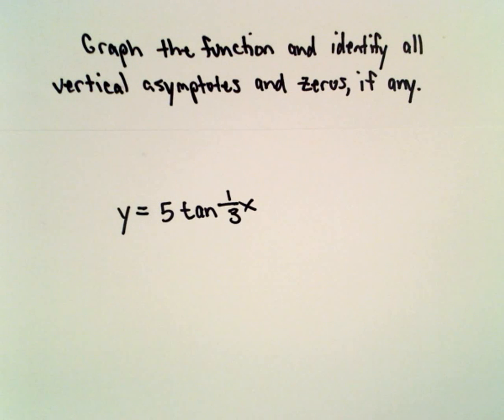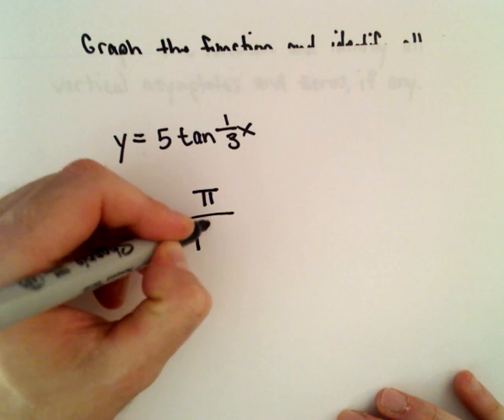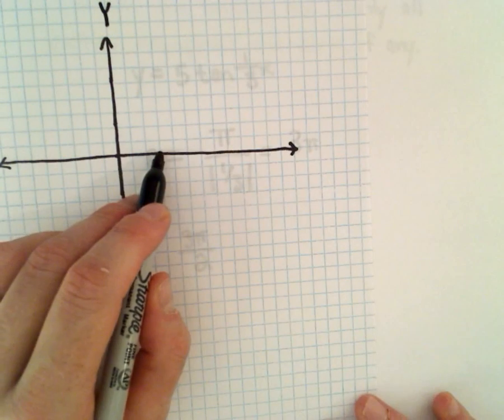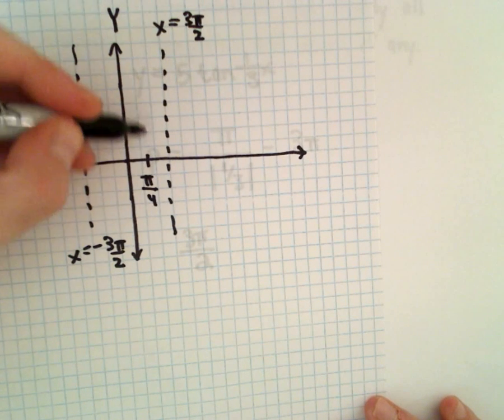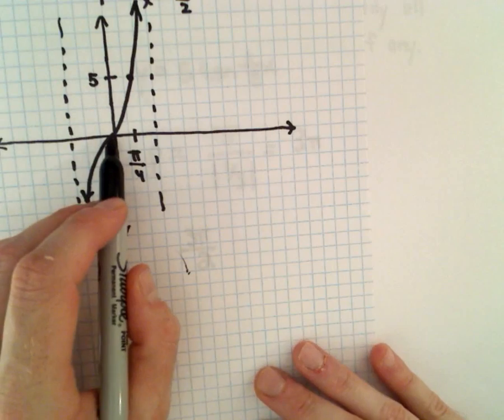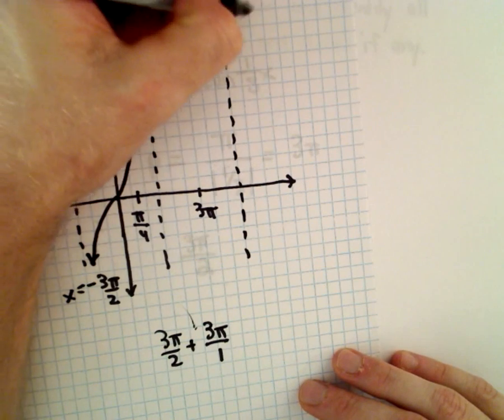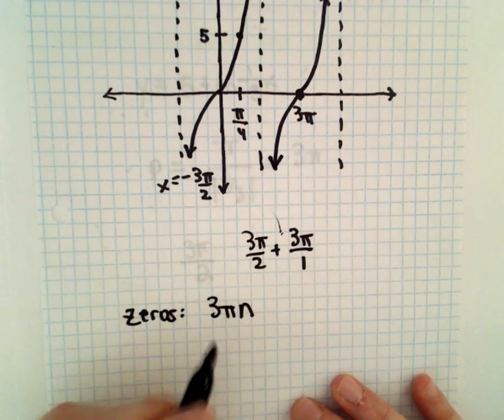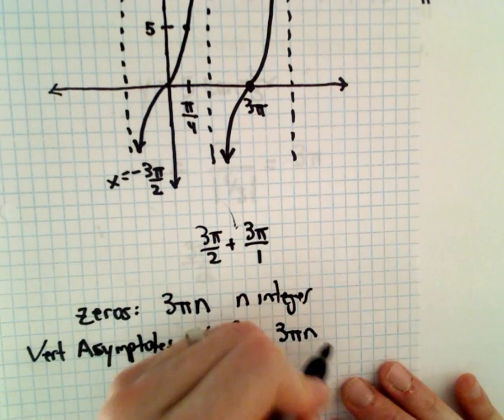Graphing a Tangent Function - EX 2